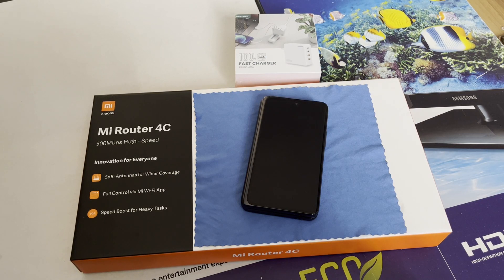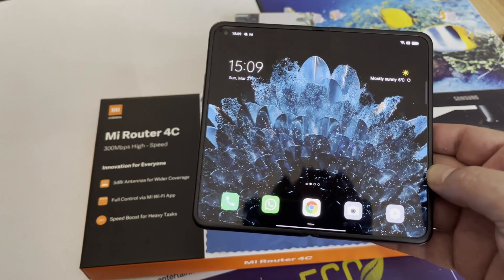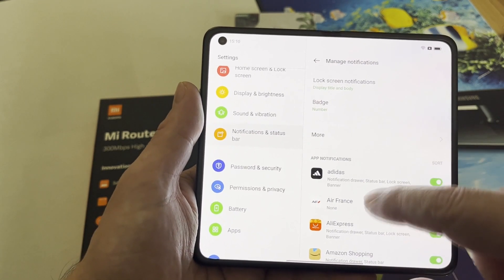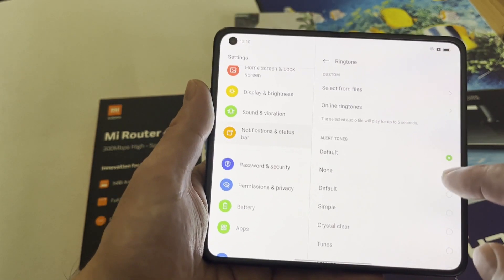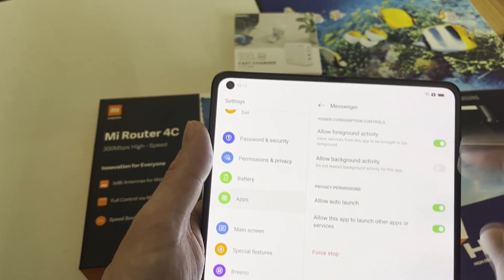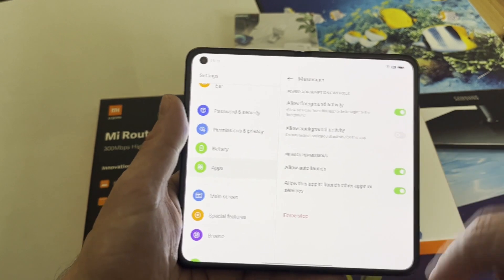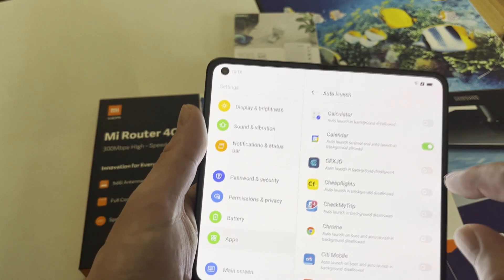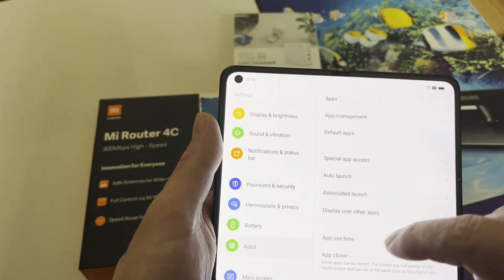Oppo Find N Push Notifications Setup